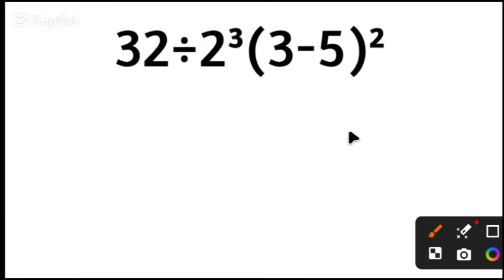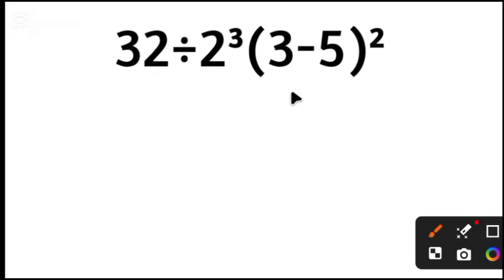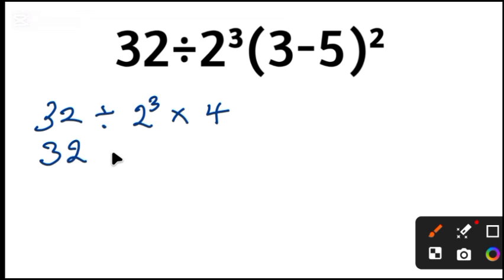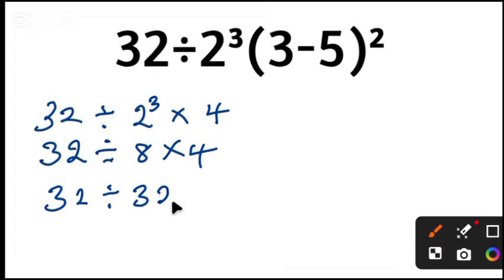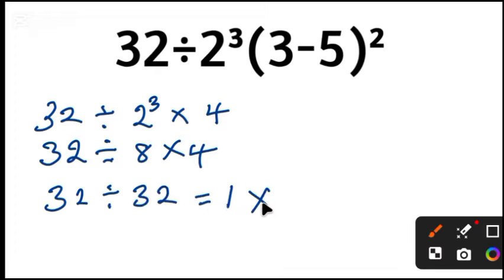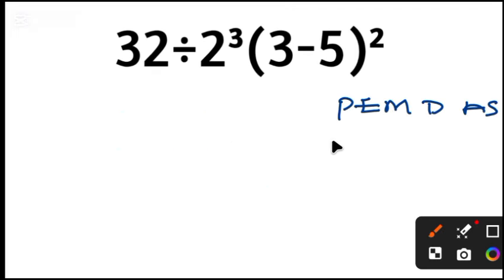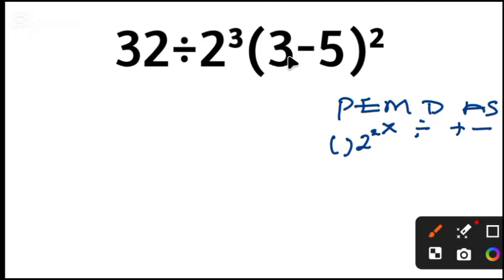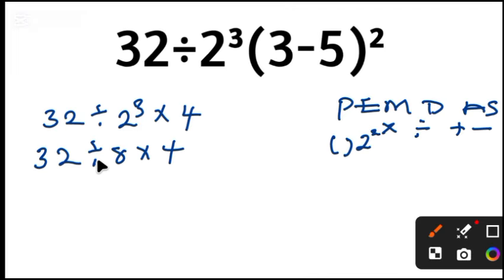Most People Get This Math Problem Wrong! | Can You Solve It?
This math problem divided the internet. Join me as I will break it down step by step using pemdas to explain and prove the correct answer.